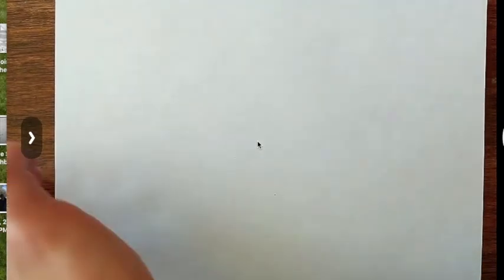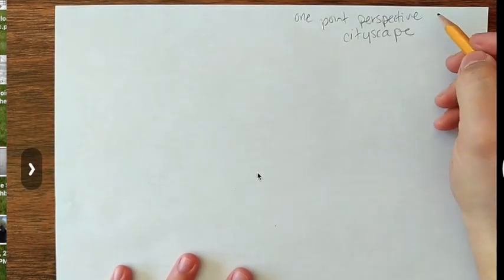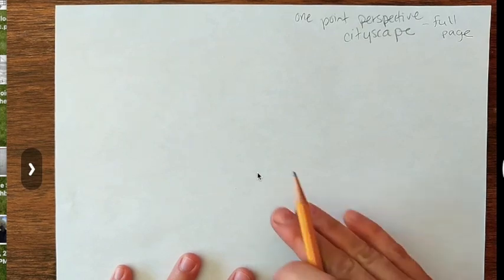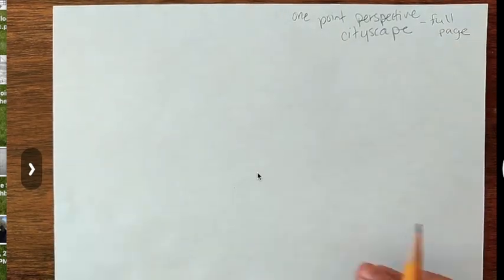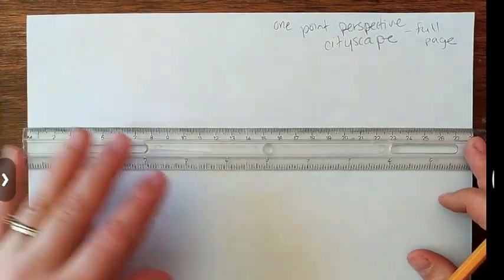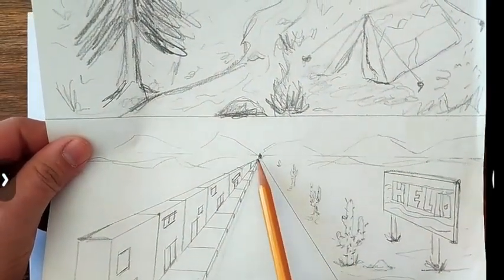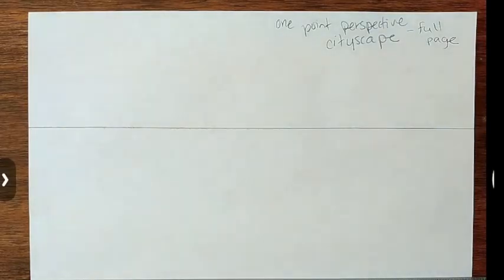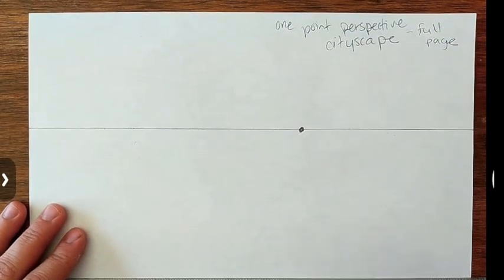One Point Perspective City Demo